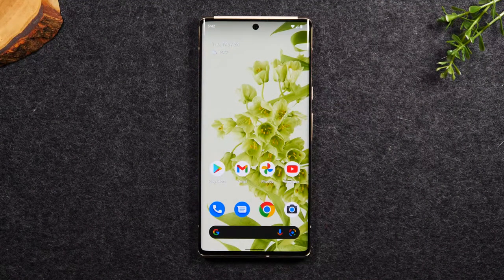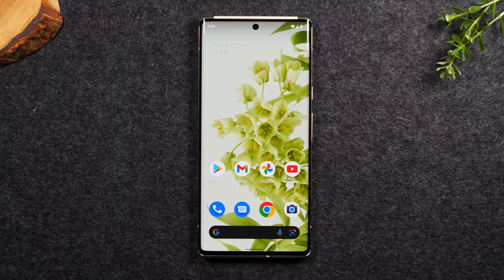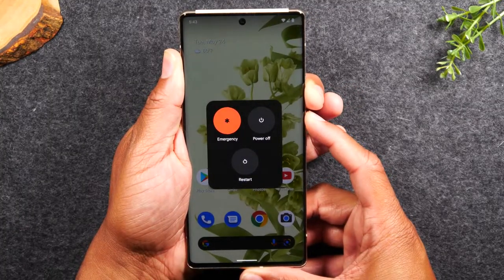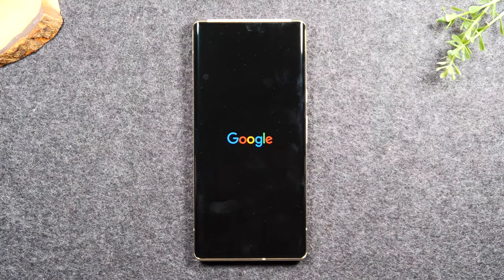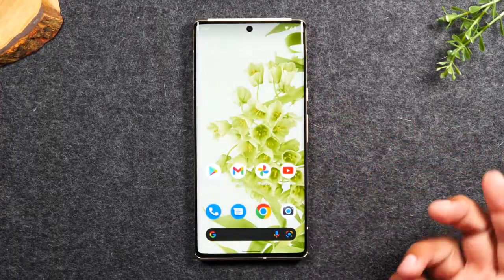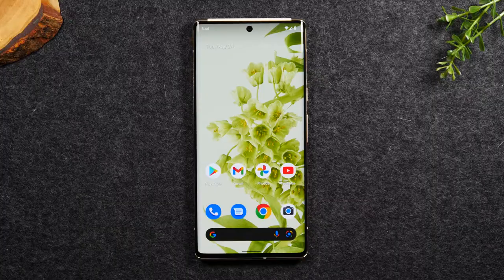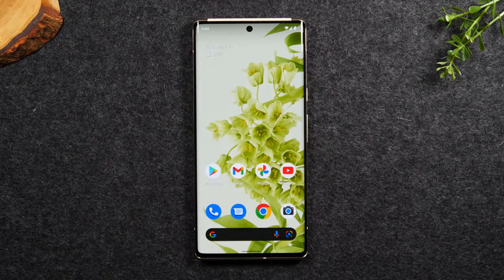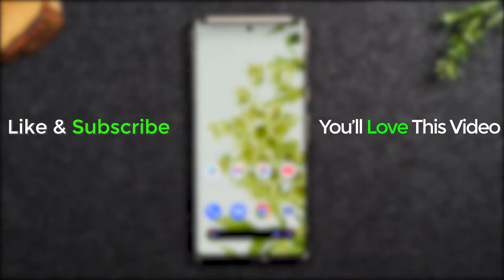Google Pixel 6 How to Soft Reset If Screen is Frozen FIX | Google Pixel 6 Pro Tutorial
Tutorial on how to soft reset the Google Pixel 6 and Pixel 6 pro if the screen freezes or stops working (unresponsive).

pixel 6
pixel 6 pro
pixel 6 soft reset
pixel 6 pro soft reset
google pixel 6 soft reset
google pixel 6 pro soft reset